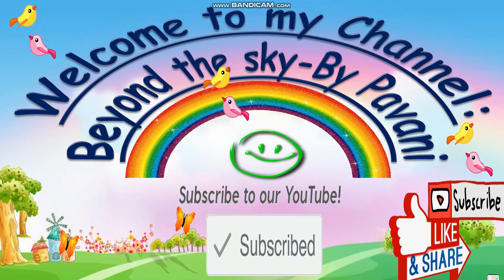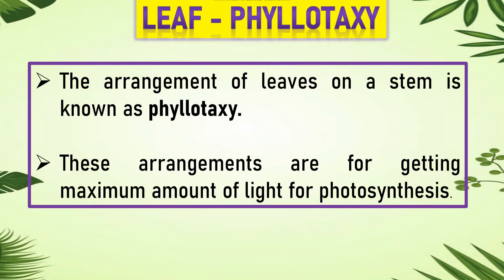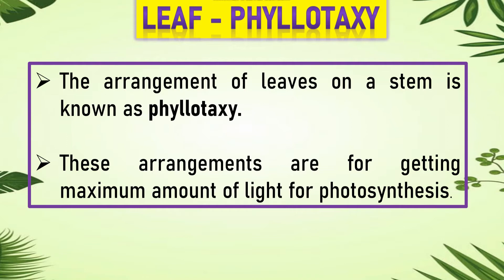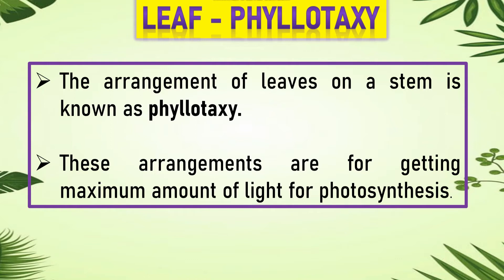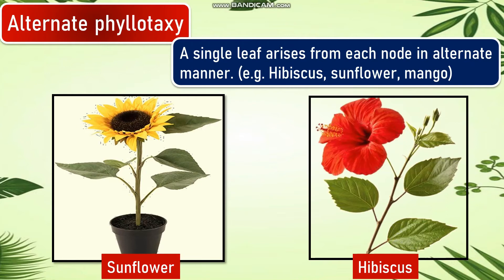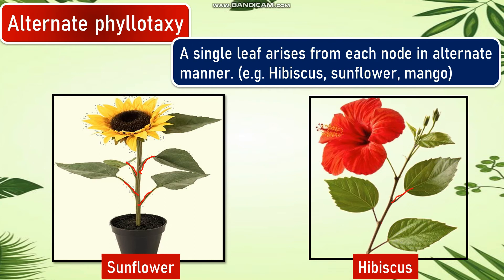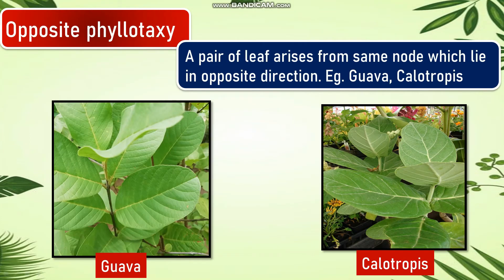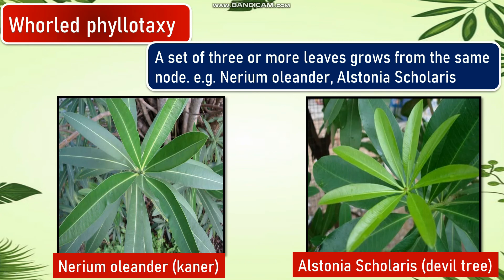LEAF-PHYLLOTAXY/ARRANGEMENT OF LEAVES ON A STEM/CLASS-6 BIOLOGY /LEAF-PHYLLOTAXY/THE LEAF CLASS-6